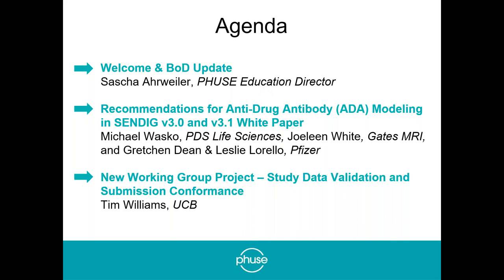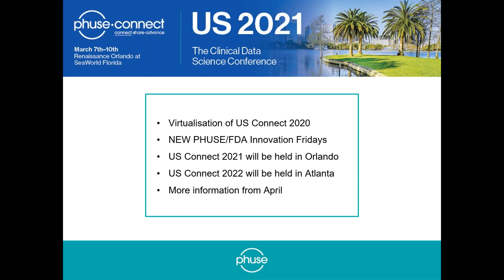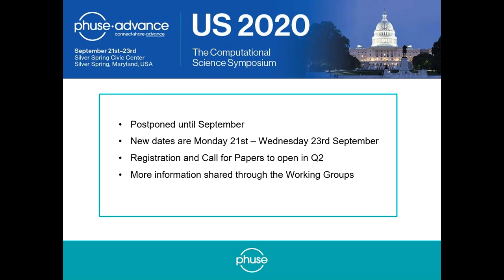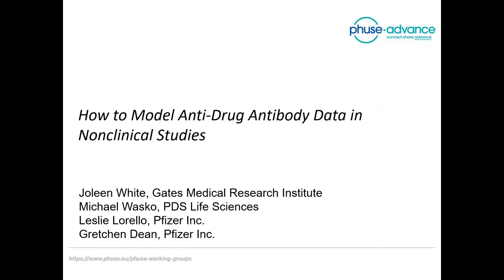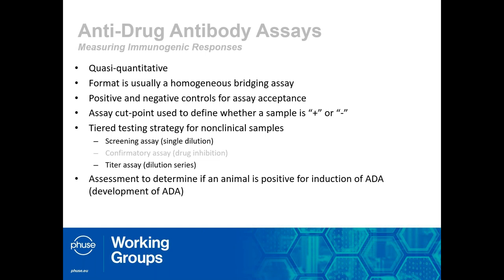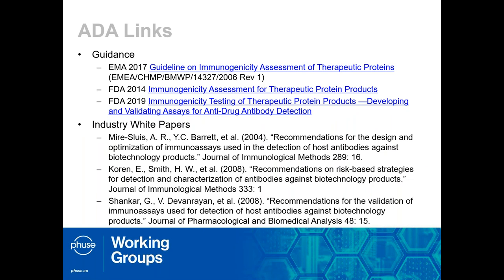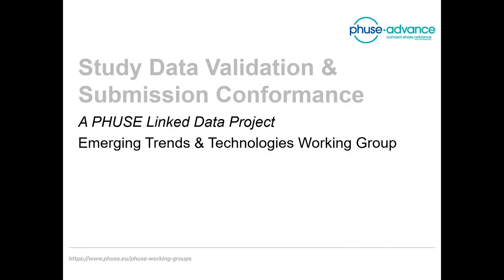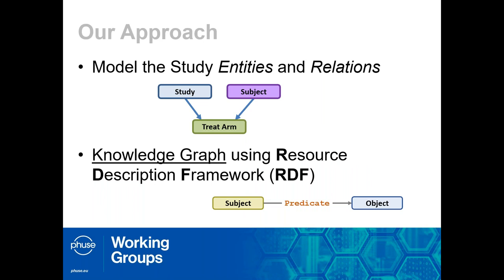Webinar Wednesday 25th March 2020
Welcome and BoD Update
Sascha Ahrweiler, PHUSE Education Director

Recommendations for Anti-Drug Antibody (ADA) Modeling in SENDIG v3.0 and v3.1 White Paper
Michael Wasko, PDS Life Sciences, Joleen White, Gates MRI, Gretchen Dean and Leslie Lorello, Pfizer

New Project, Study Data Validation and Submission Conformance
Tim Williams, UCB